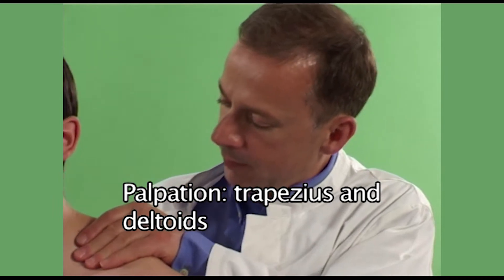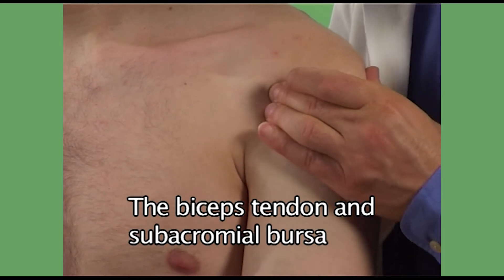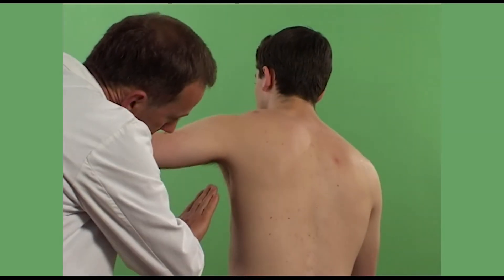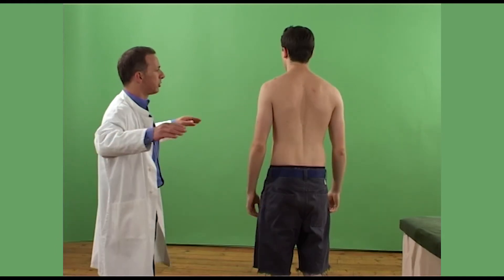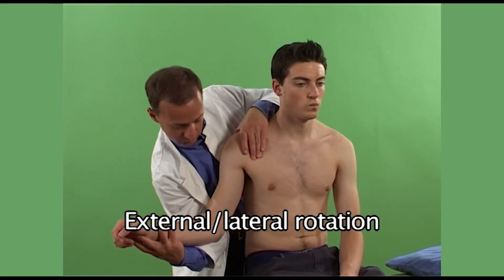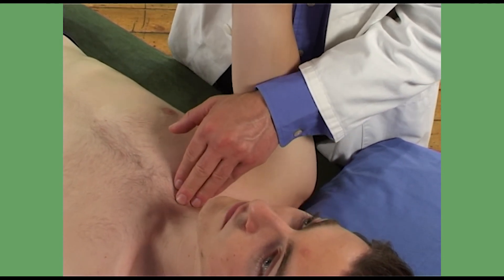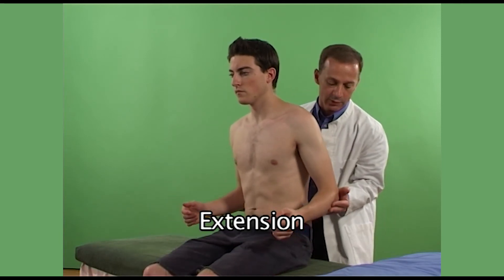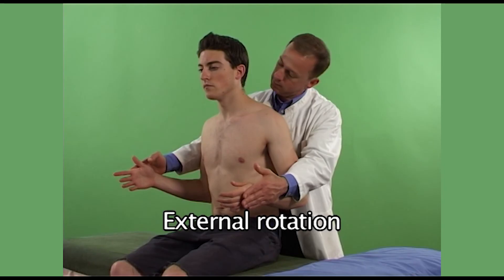Shoulder examination (10 of 12)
This is a general approach to examination of the shoulder joint. Evaluation of the glenohumeral, acromioclavicular and sternoclavicular joints. Also examination of the associated muscles, ligaments and tendons.
This is the short procedure without commentary or narration. See playlists for long version.
For Diagnostic or Orthopaedic tests refer to the Orthopaedic Exams playlists.